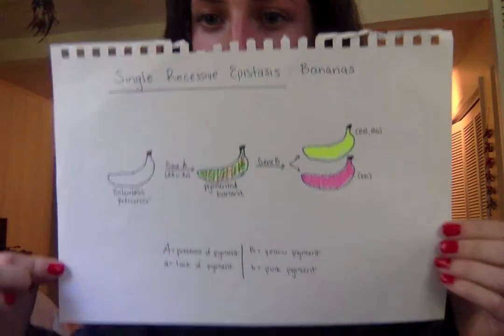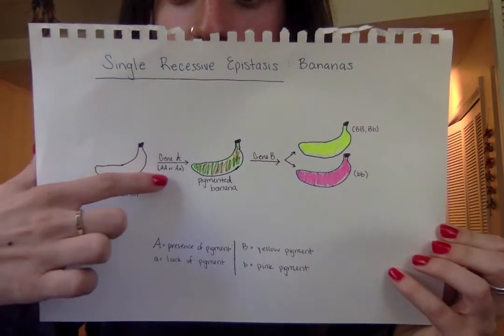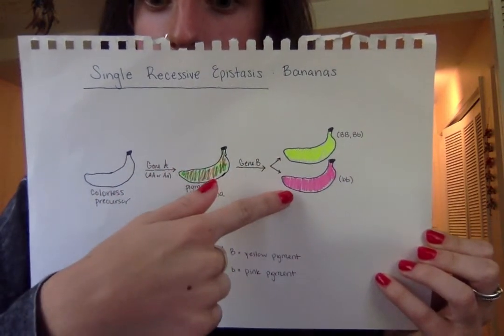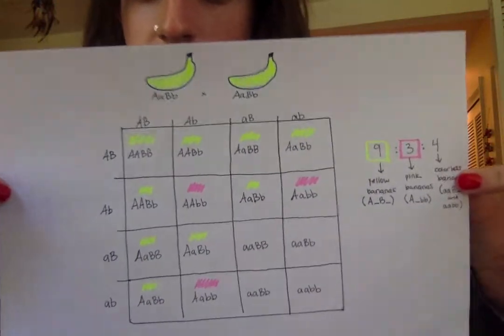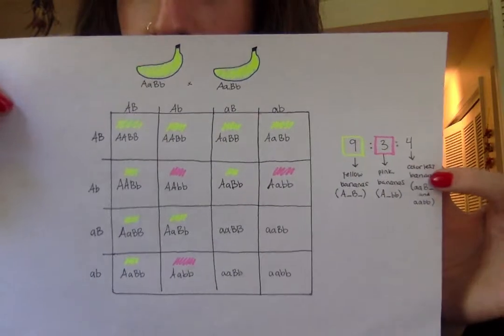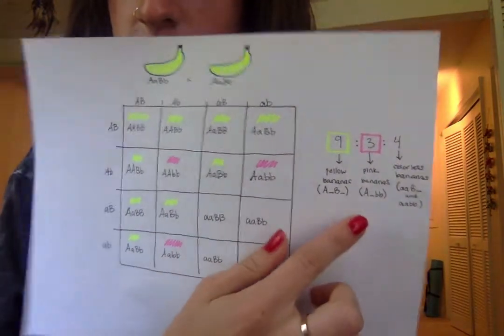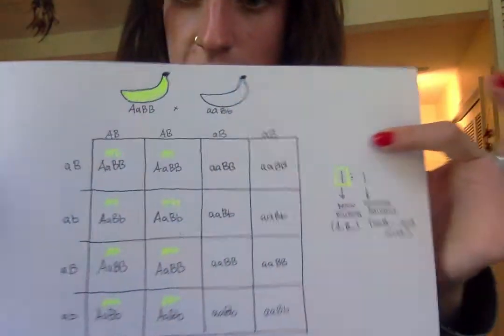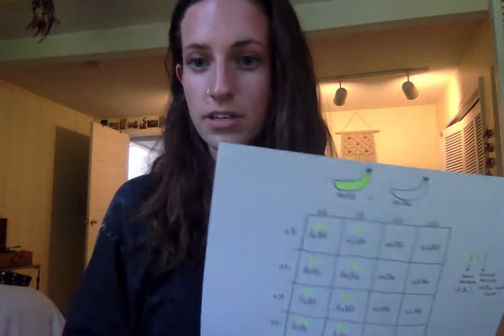NCSU GN 311 Exam Video 2- Prompt 1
Single Recessive Epistasis
References: